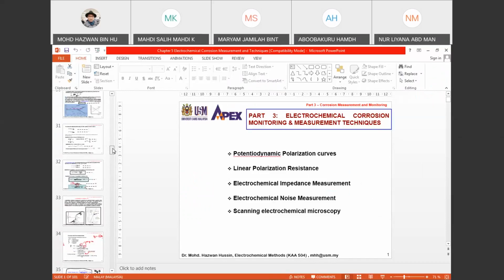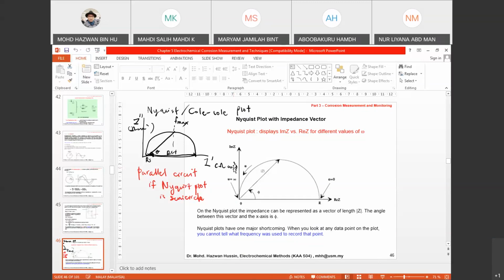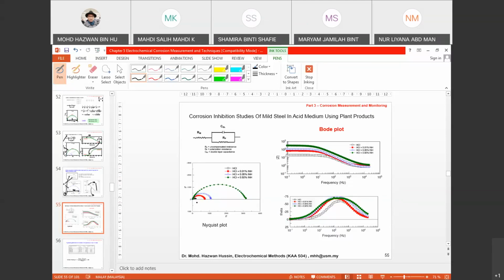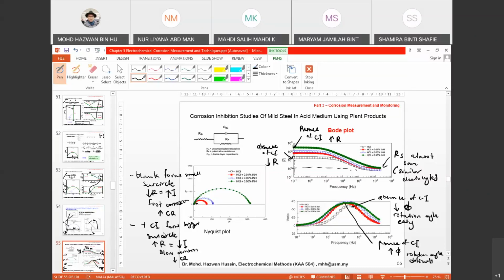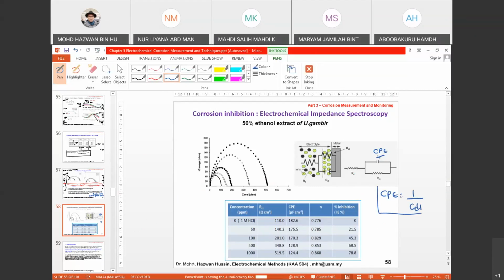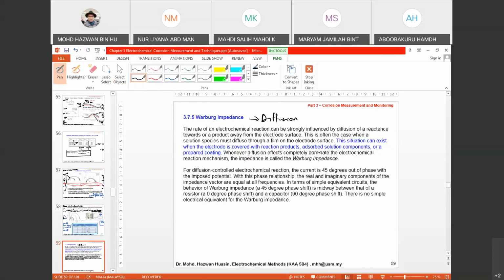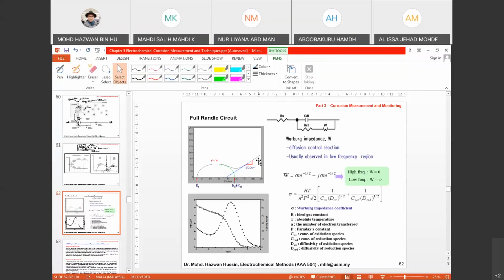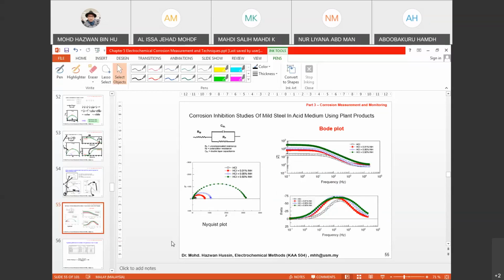KAA 504 Chapter 5 EIS Part 2 (Bode and Nyquist plots, Warburg Impedance)